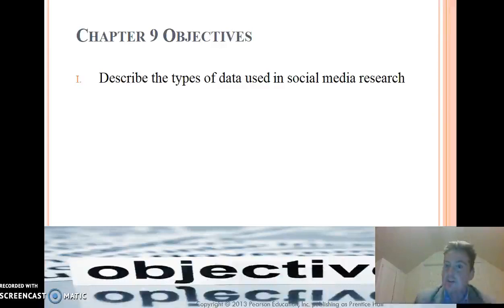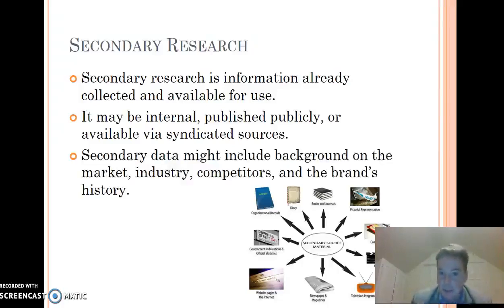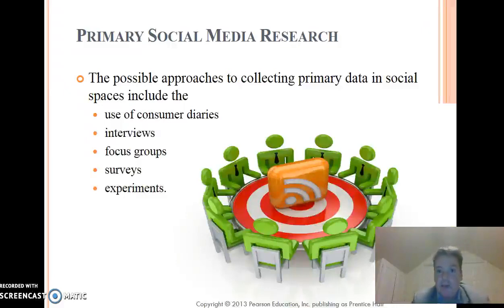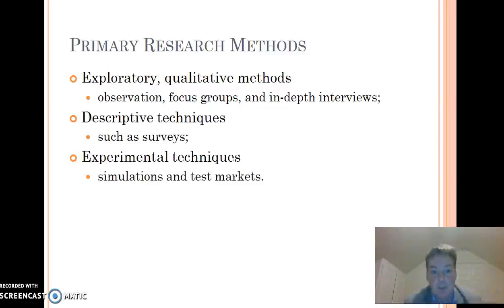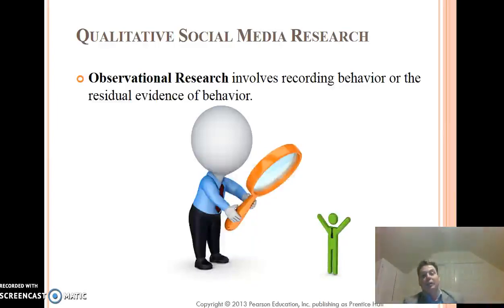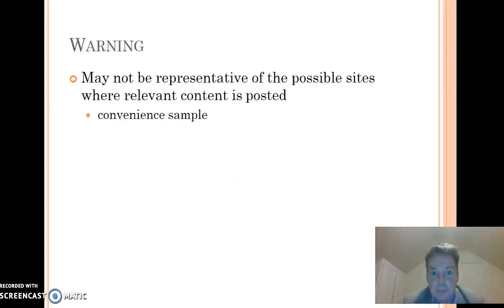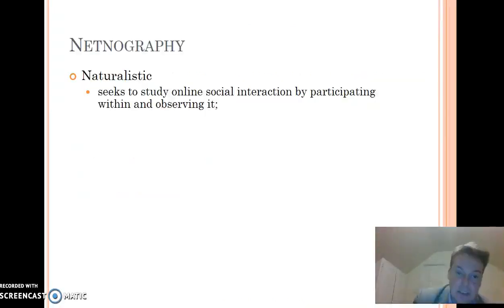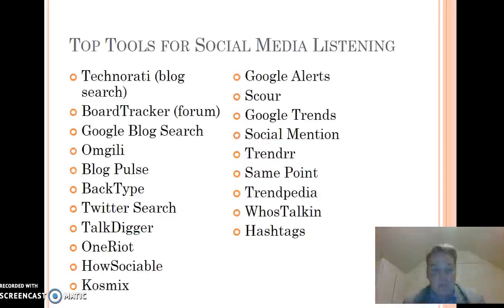Week 10 Part 4